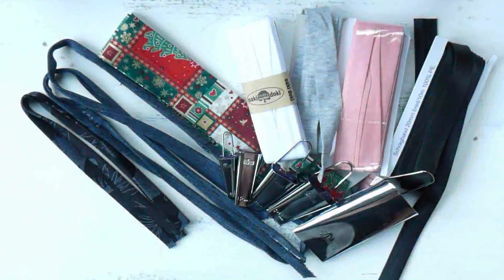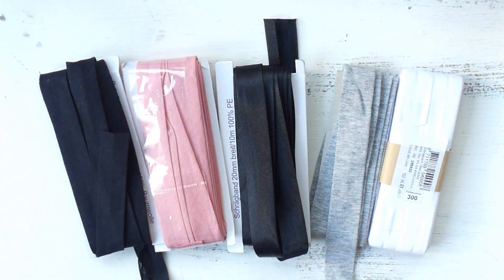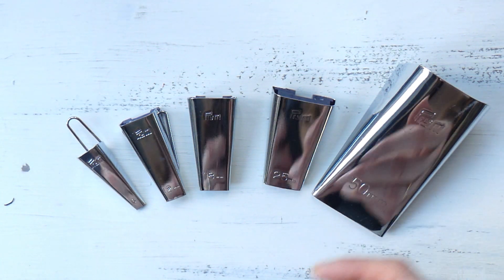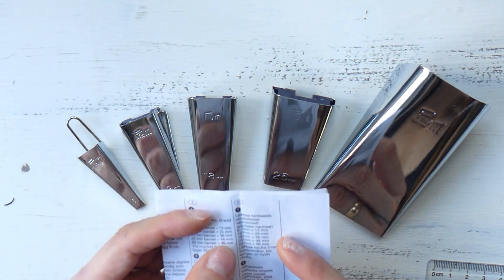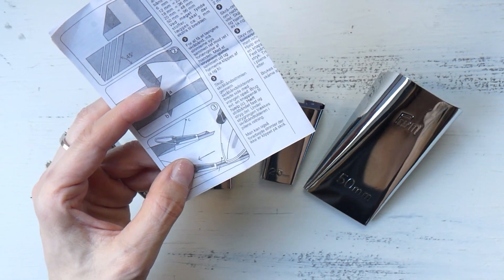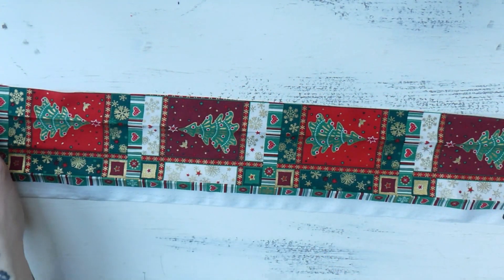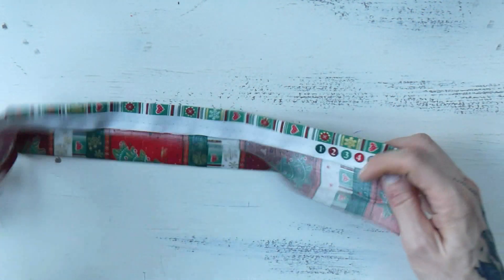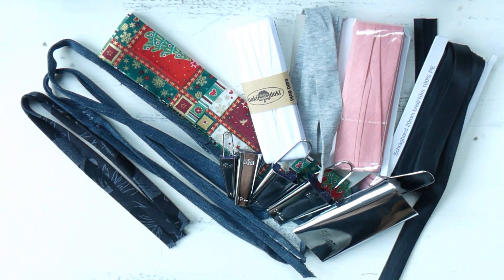How To Make Bias Binding 🧵✂️ Sewing Basics #14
The tutorials for the facial masks and tissue hoodies are coming soon!
If you want to support me, you can purchase my original sewing patterns for an affordable price: